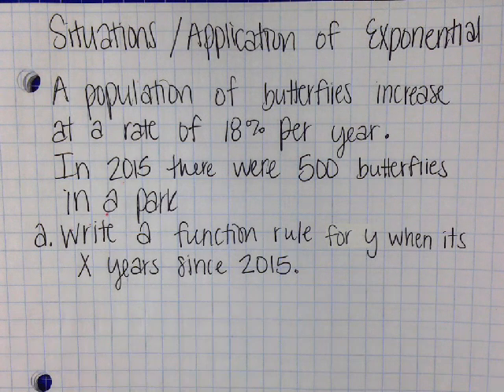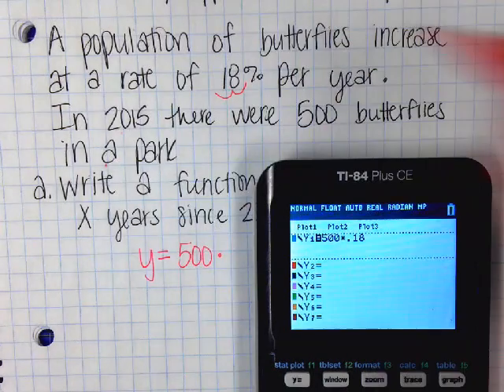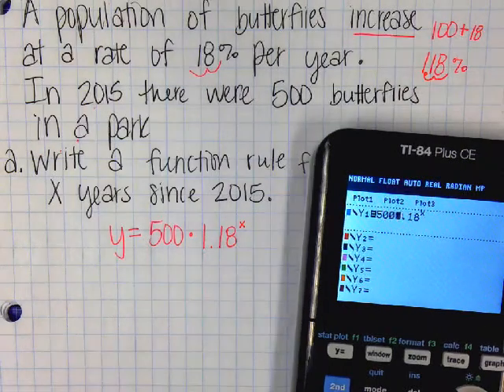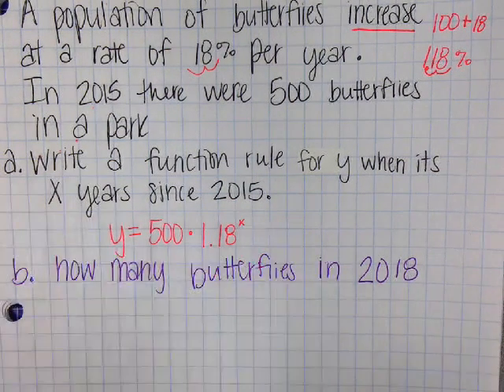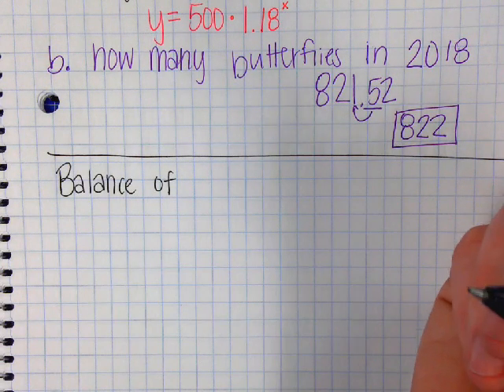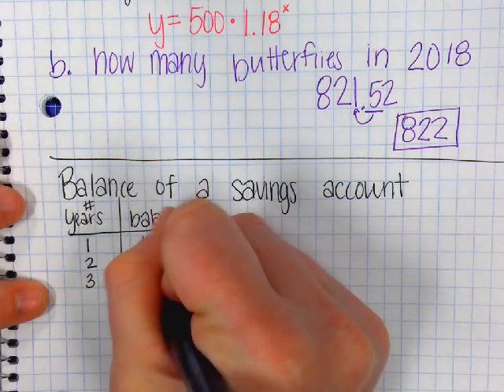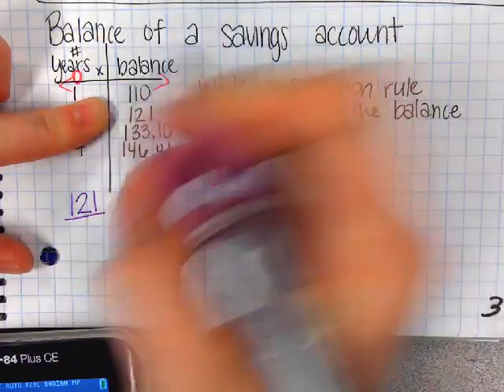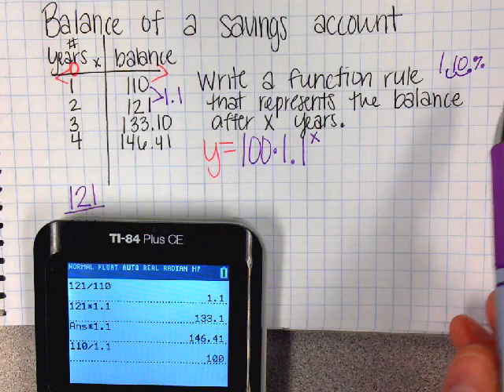Situations: Application of Exponential